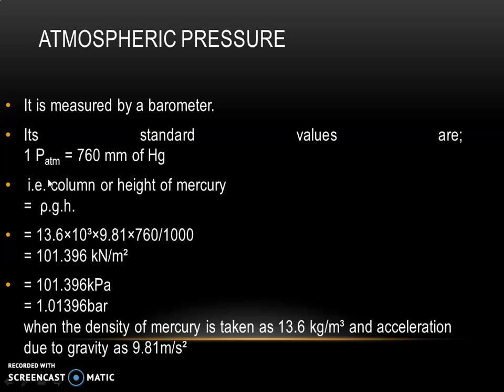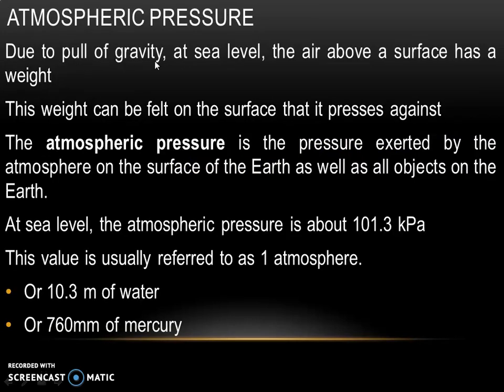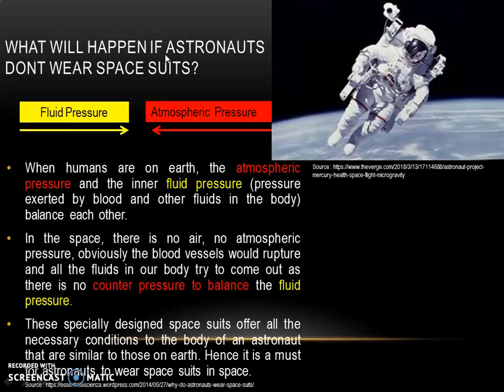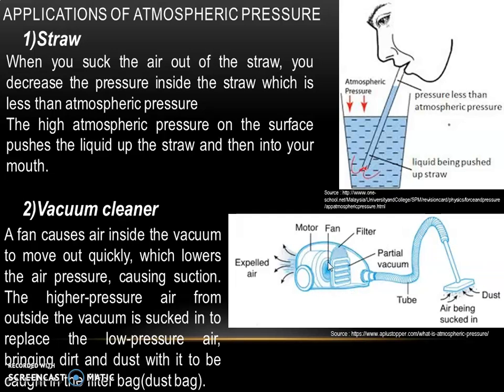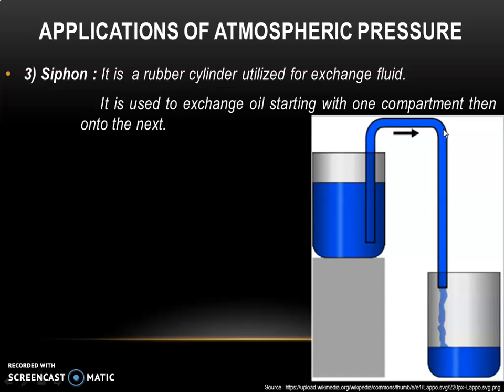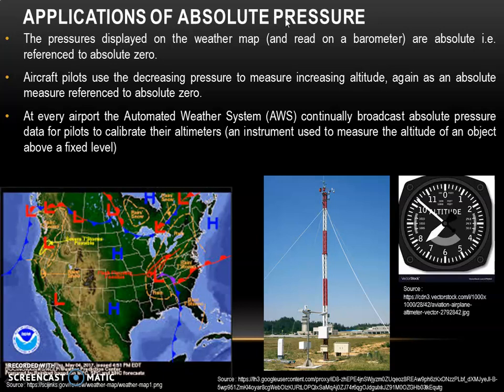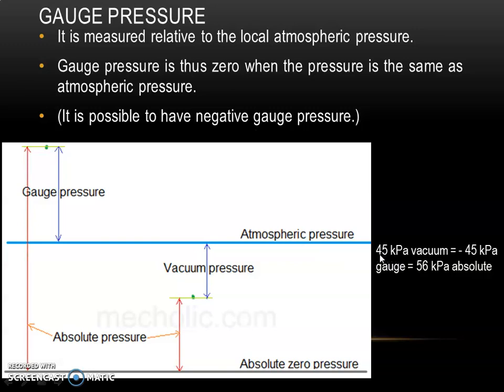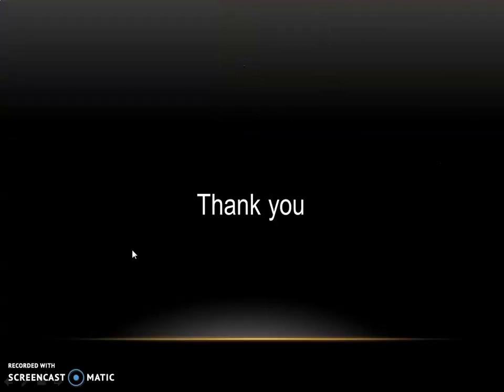Lecture 14 Fluid Statics Atmospheric pressure, Absolute & gauge pressure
Fluid Mechanics Lecture notes for Civil Engineering students